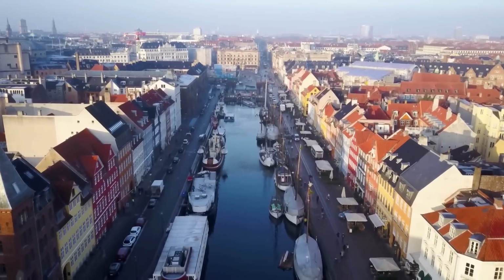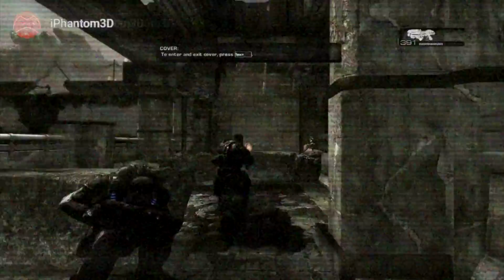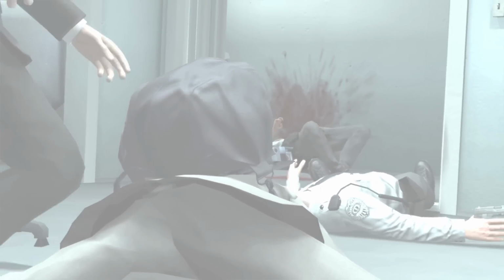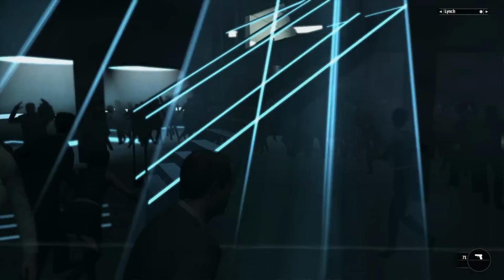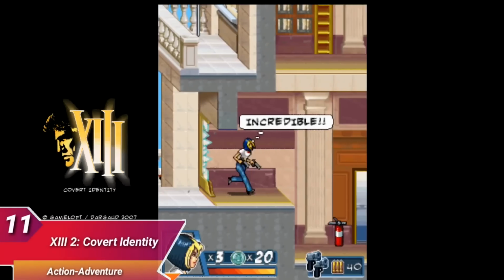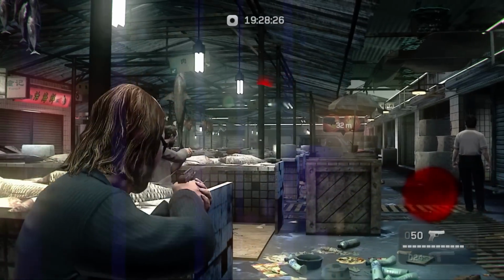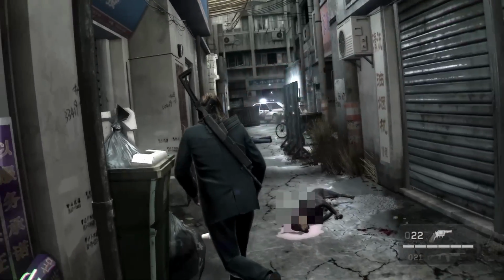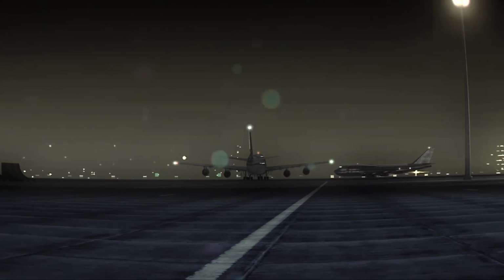I love Kane & Lynch, and you should too.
Today I discuss a game series you probably don't remember, Kane & Lynch.

00:00 - Introduction
01:00 - Kane & Lynch: Dead Men
13:14 - Kane & Lynch Mobile
16:14 - Kane & Lynch 2: Dog Days
26:56 - Final Thoughts

Other Sources:
Kane & Lynch 2 Lawsuit: